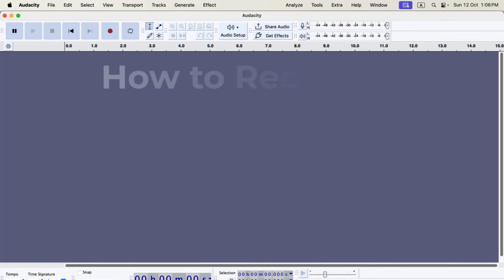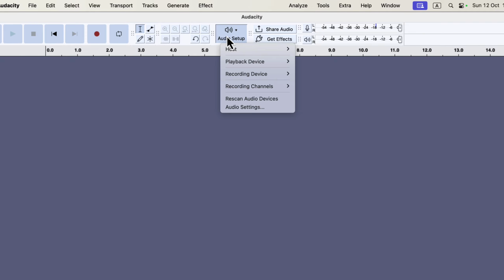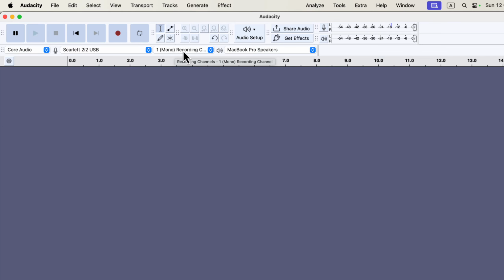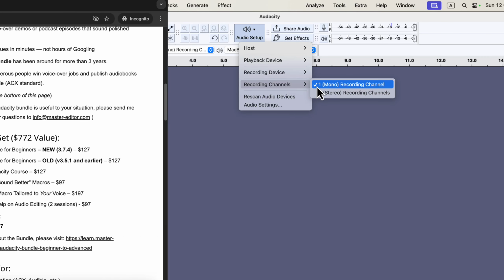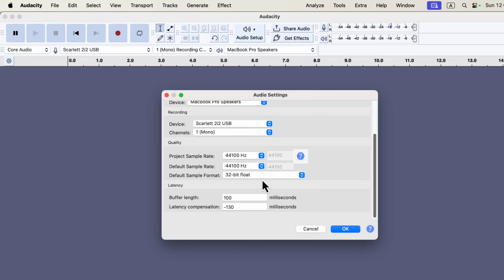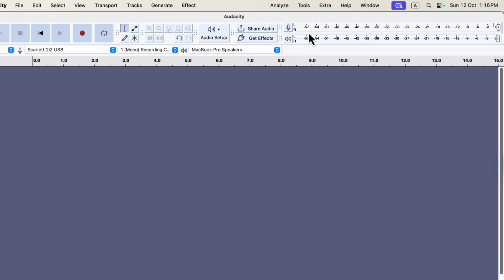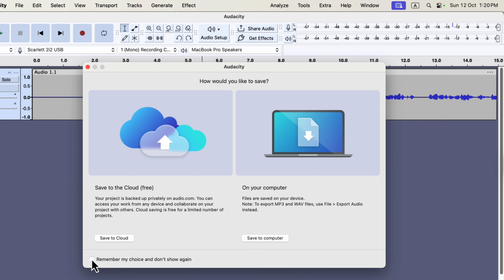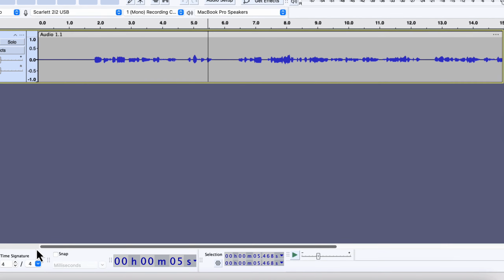How to Record audio in Audacity & get an audio file from that recording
How to record and get an audio file using Audacity step by step as a beginner.